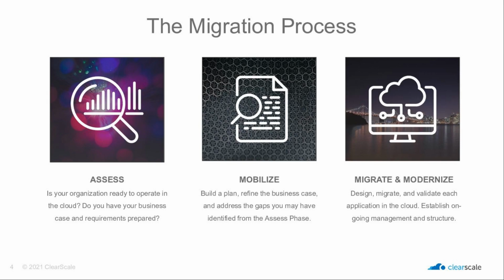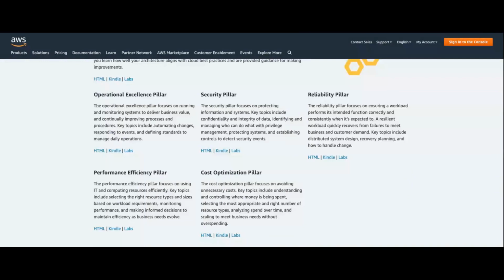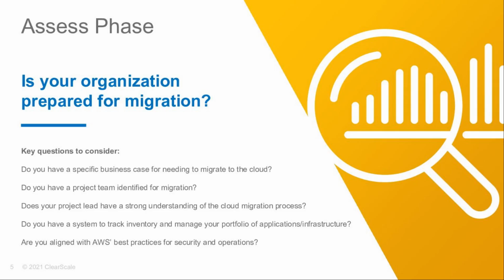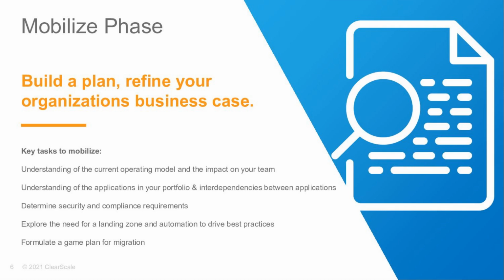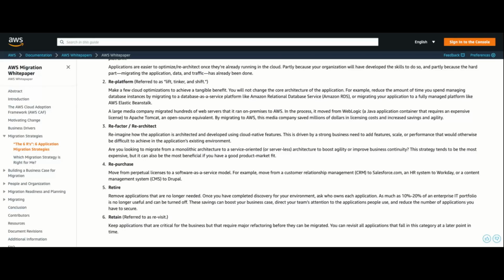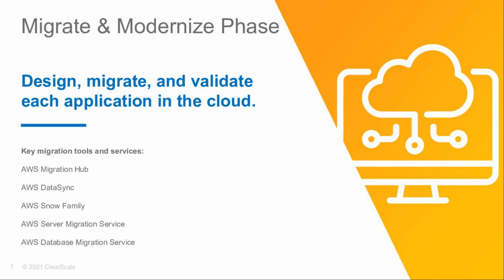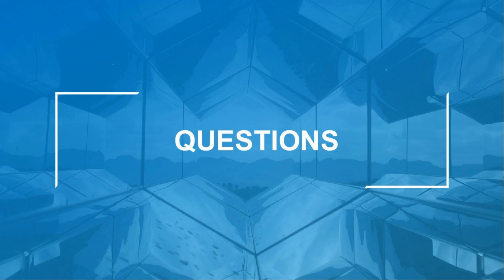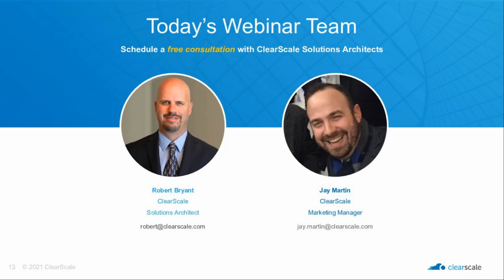All Things AWS Cloud Migrations: Q&A with Robert Bryant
Join ClearScale solutions architect Robert Bryant for an open discussion on migrations! If your business is considering migrating to AWS, this is an excellent opportunity to get your pressing questions answered. From databases to windows workloads, from how to prepare for migration to what audit tools you may need to know - Robert will have an answer for everything!

Agenda:
• Review of the migration process
• How ClearScale can help with your migration
• AWS Migration success stories
• An open questions and answer session on cloud migrations
• How ClearScale can provide Cloud Migration Services for your business

ClearScale is a leading provider of professional cloud services, including architecture design, integration, automation, management, and application development. The company has helped hundreds of businesses migrate and modernize legacy applications. The company is an Amazon Web Services Partner Network (APN) Premier Consulting Partner with 11 AWS competencies.